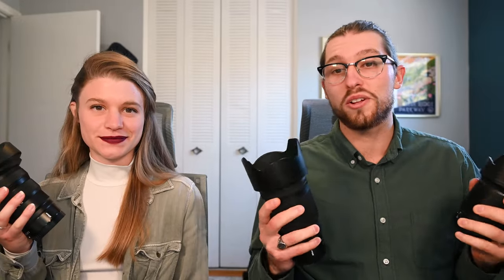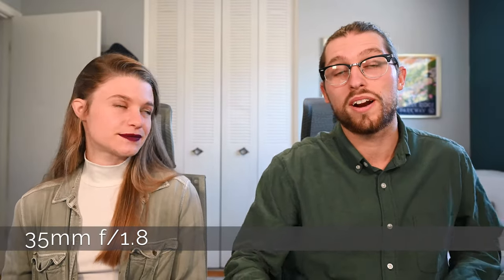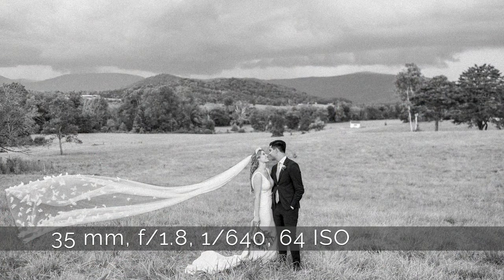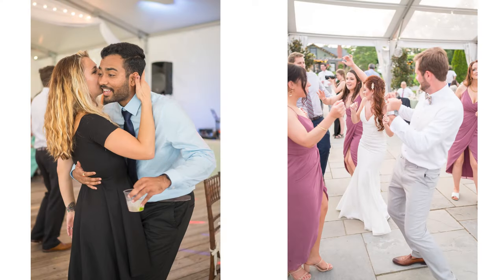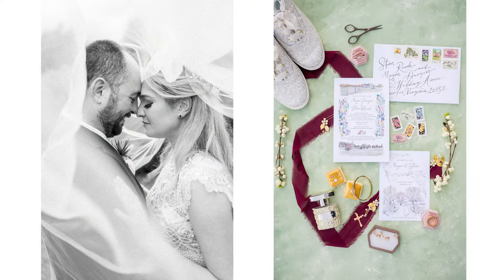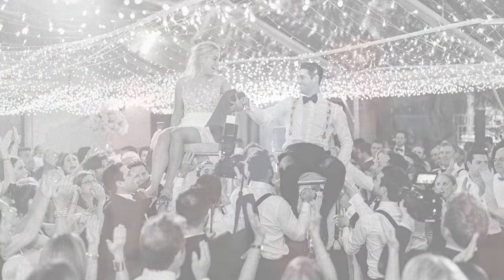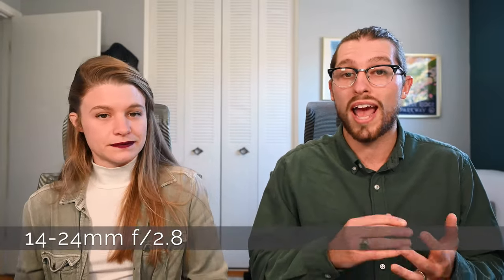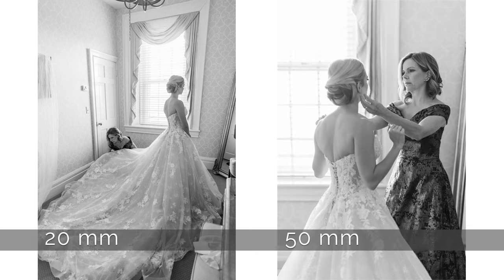Best Wide Angle Lens: 35mm vs 24-70mm vs 14-24mm for Portraits/Weddings (Camera Bag Essentials 2)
In this video, we're going to review the main differences between 35 mm prime lens, the 24-70 mm zoom lens, and the 14-24 mm zoom lens, specifically for portrait and wedding photographers.

If you'd like to learn more about our workshops and coaching, CLICK THIS

0:00 Intro
1:21 The 35 mm f/1.8 prime lens
3:53 The 24-70 mm f/2.8 wide-angle lens
5:27 What about other zoom lenses, like my kit lens?
6:49 Cost and alternative options
7:37 The 14-24 mm f/2.8 "ultra-wide" zoom lens
9:00 Conclusion